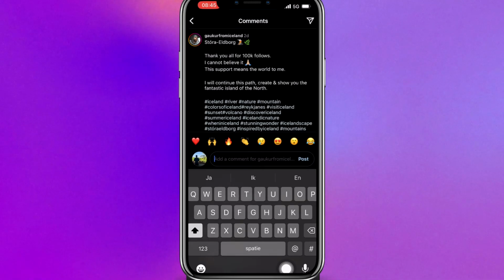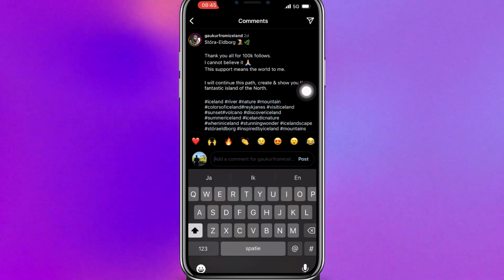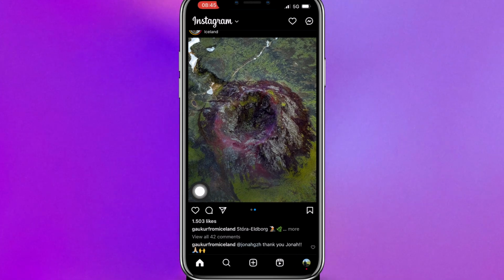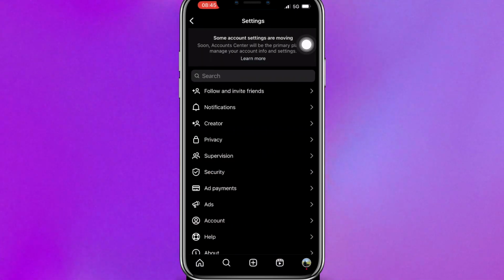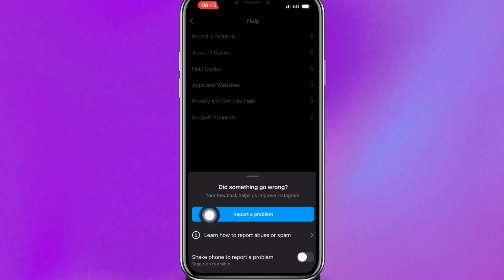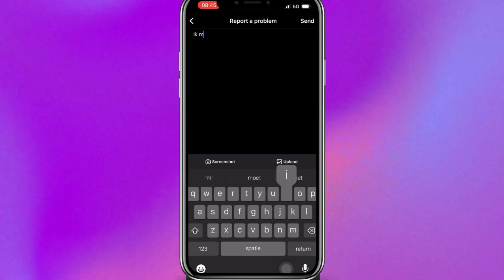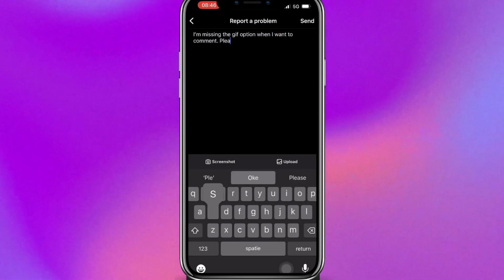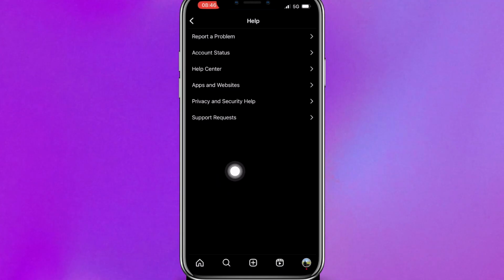How To Post GIF In Instagram Comment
Watch this video to understand quickly how to post a GIF in a Instagram comment. Easy tutorial.